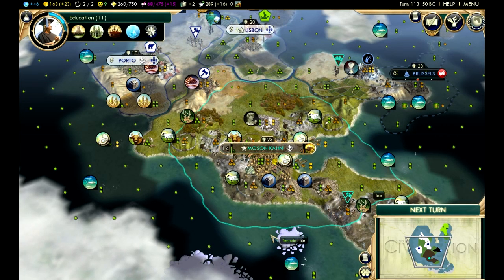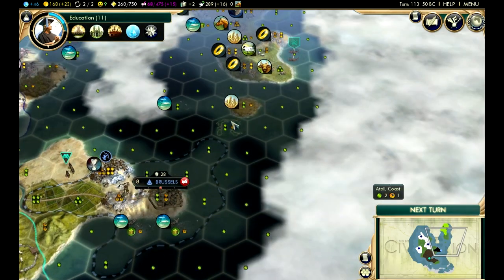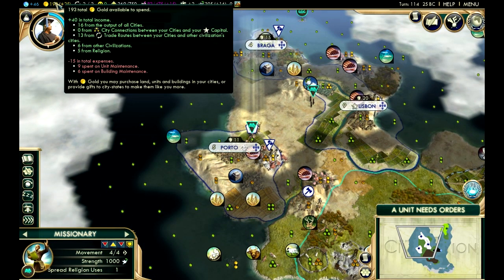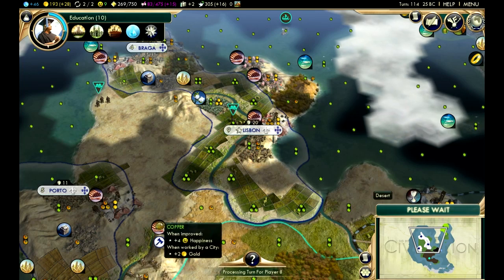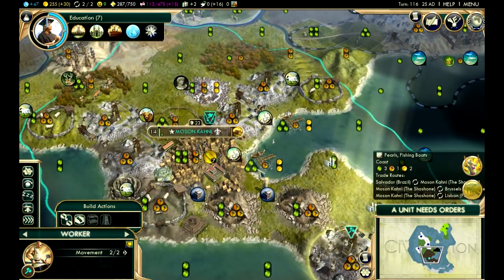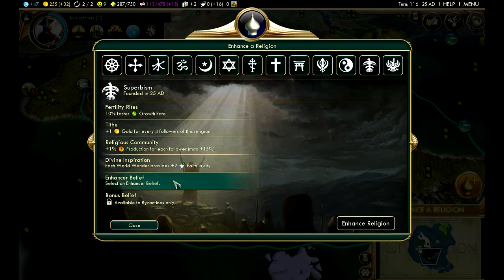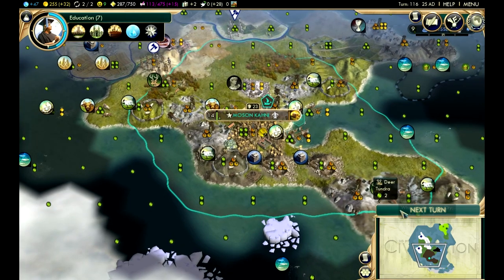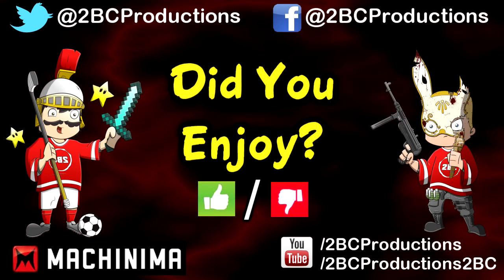Civilization 5: Brave New World - Shoshone ep. 8 "Let There Be Faith"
Tags: commentary 2bc 2bcproductions 2bcproductions2bc johnny superbman the great domski xbox 360 playstation pc video superbmen live funny video games